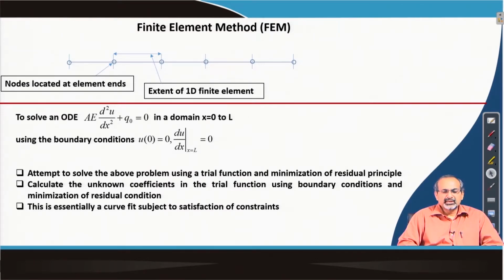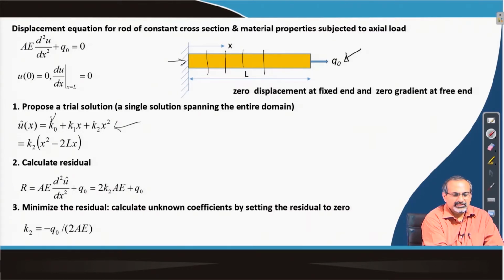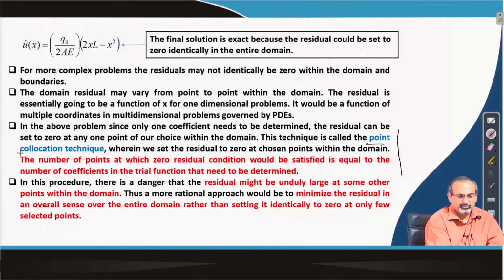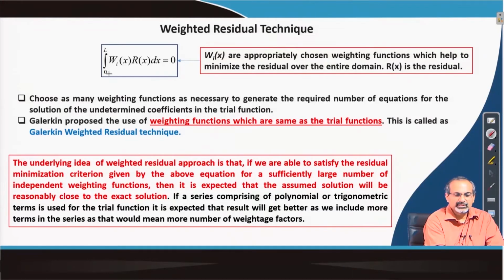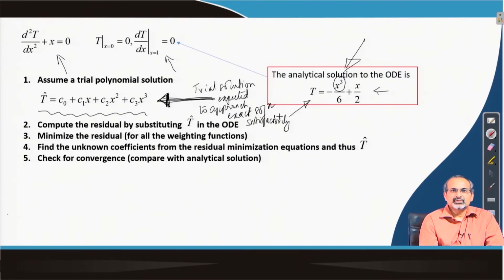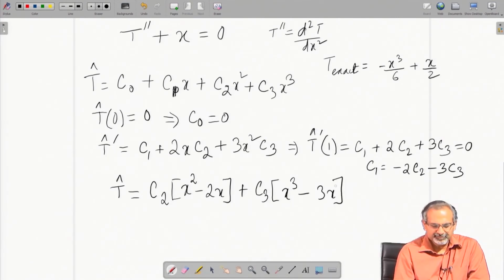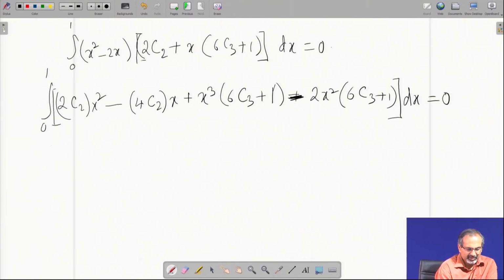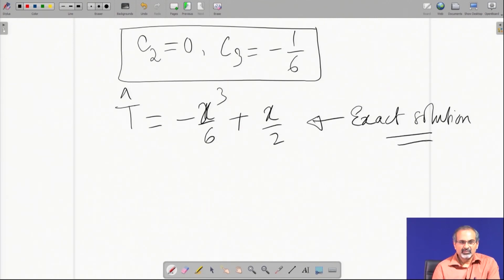Lecture 10 : Methods for Approximate Solution of PDEs (Contd.)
• Methods for approximate solution of PDEs
• Finite difference method
• Taylor series expansion and truncation error
• Central, forward and backward difference schemes
• 1D steady state heat conduction without source/sink
• Finite volume method
• General transport equation
• Conservativeness, Boundedness, Transportiveness
• Finite element method
• Galerkin weighted residual technique
• Variational or weak formulation of weighted residual technique